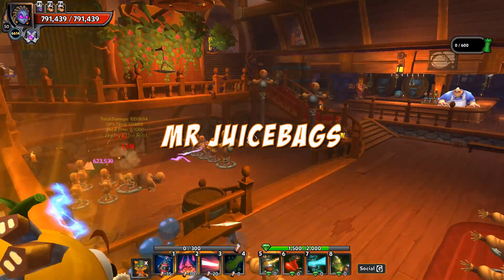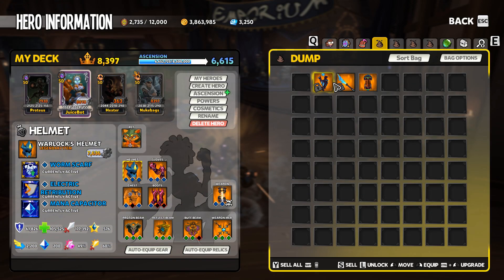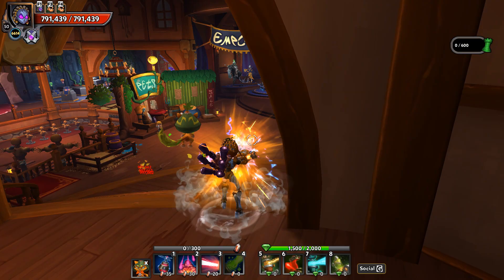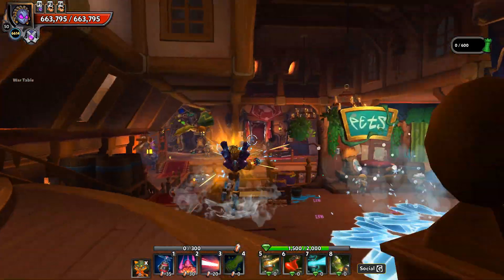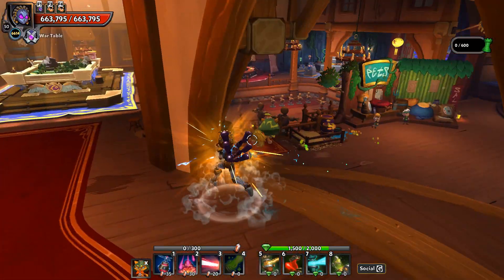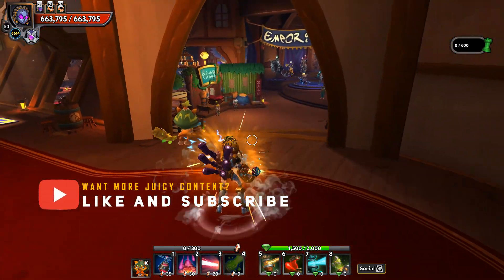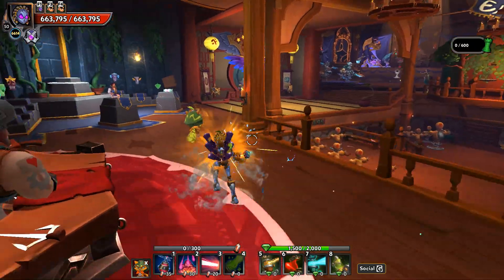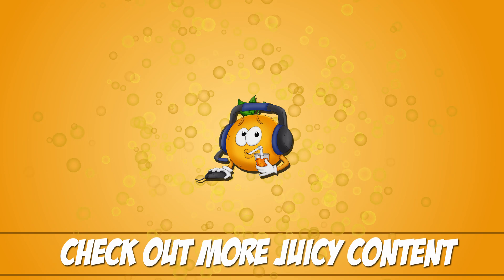DD2 - Weekly Drakenfrost MOD Rotation! June 11!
The weekly weapon and MOD rotation has commenced in Drakenfrost Keep of Dungeon Defenders II!

I live stream on Twitch Tuesday - Friday!